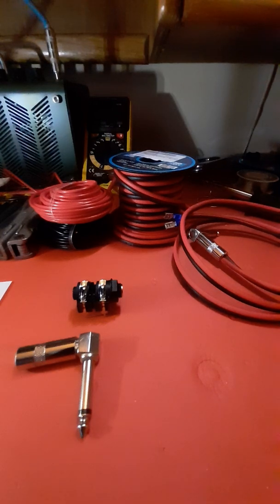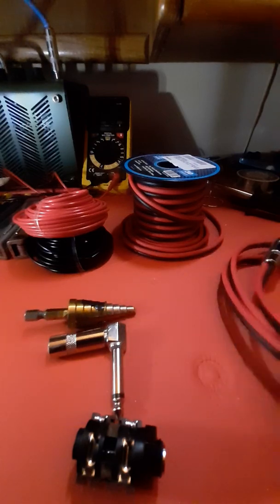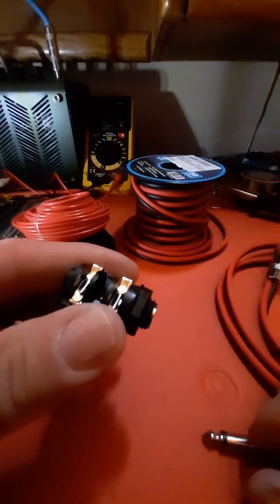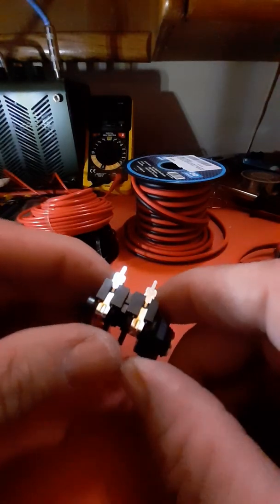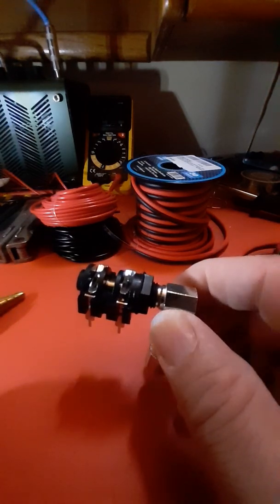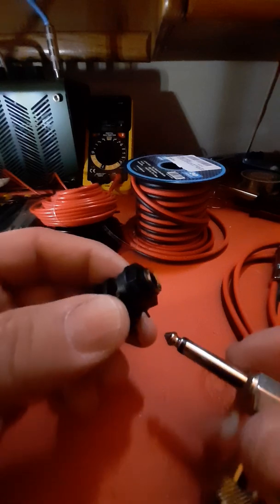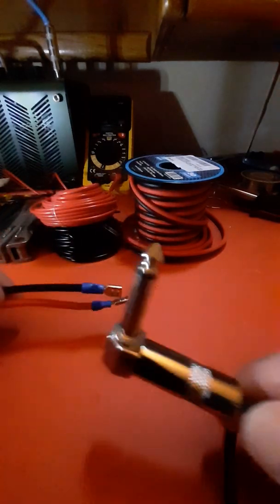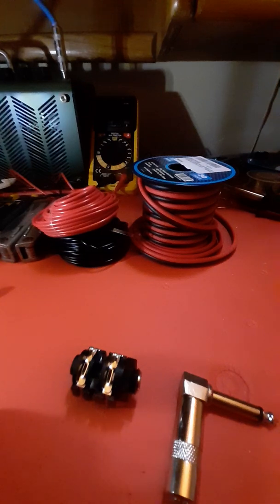How to add a speaker out to your Boss Katana or any amplifier - simple quick and easy!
Demystifying this simple mod that you can make to almost any amplifier you choose. Make sure to match your impedance when matching cabinets to the speaker out. For example, the Boss Katana 50 and my Peavey vypyr are both 8ohms so I was able to test both amps with each other's speakers using the speaker cable that I made. You can also go 16ohms from the 8ohm connection, never 4ohms. hopefully you found this helpful. I wanted to make it as clear as possible and easy for anyone to do. I used 1/4" female pcb switched jacks I bought on Amazon. $10 for twenty pcs. I used 12ga speaker cable for the speaker out cable and 1/4" mono jacks from Amazon as well, and finally 16ga speaker wire from Walmart...$6 for 30ft rolls. one black one red..they also carry 18 ga either will do. Leave your feedback and comments please. this worked for me 100%..it will for you too.